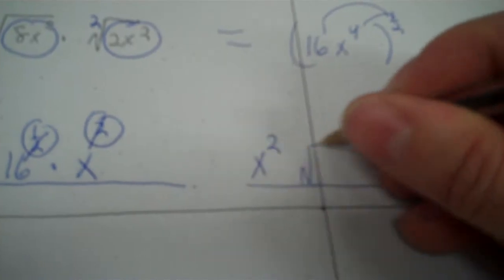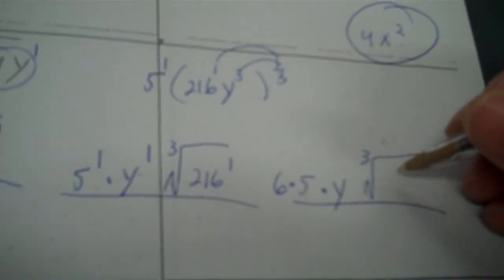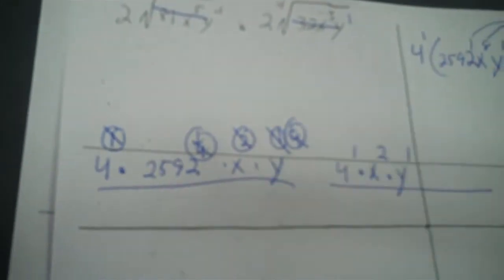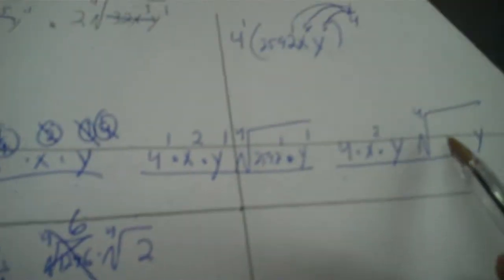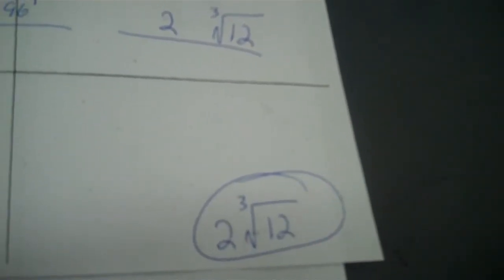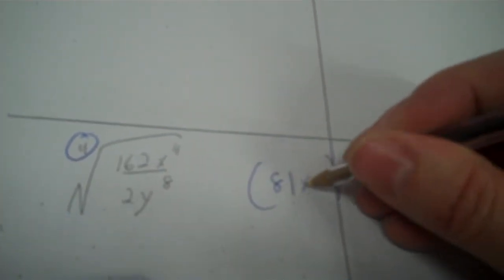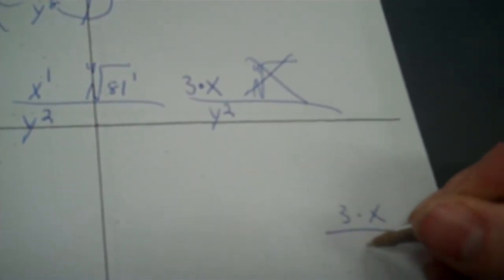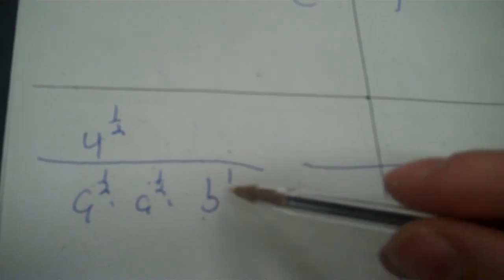Algebra 2 late start